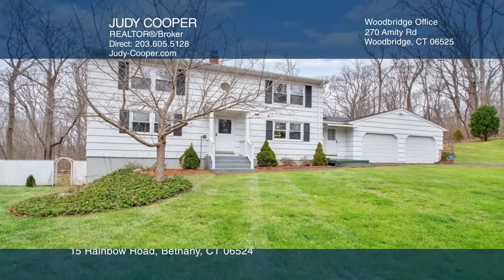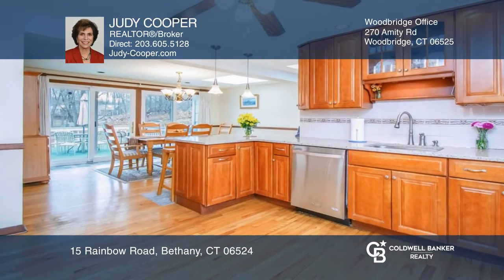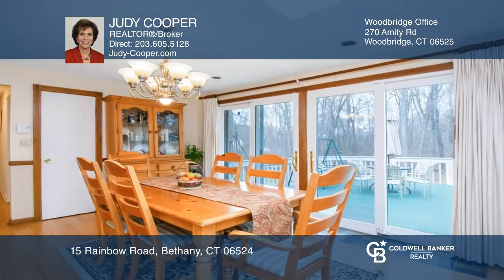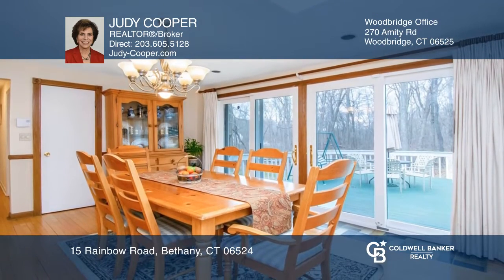15 Rainbow Road Bethany, CT | ColdwellBankerHomes.com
15 Rainbow Road, Bethany, CT

This custom colonial in bucolic Bethany offers 1,882 square feet, five bedrooms and two bathrooms on an open property framed by light woods and accessorized by apple, pear and cherry blossom trees. The home was expanded upon in 1988 to include the upper level and large, two-car garage. Once inside,